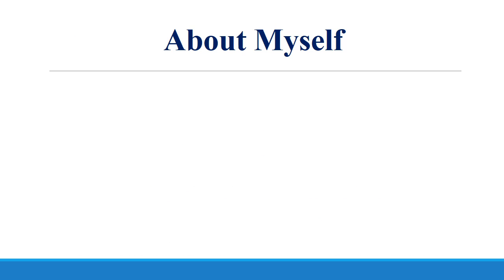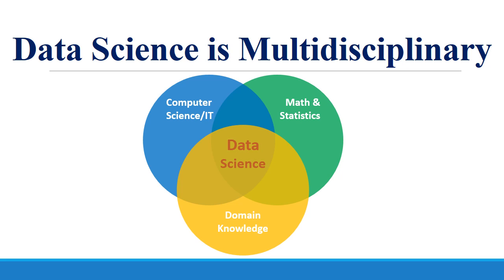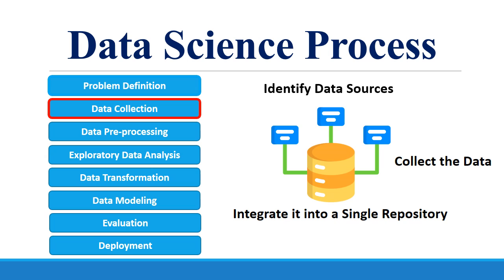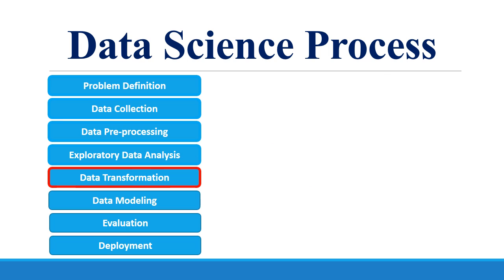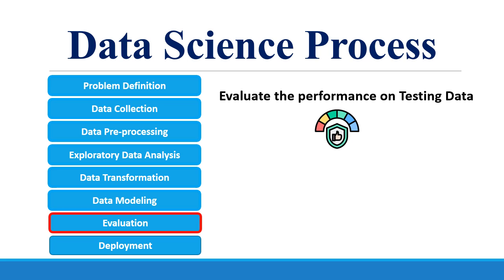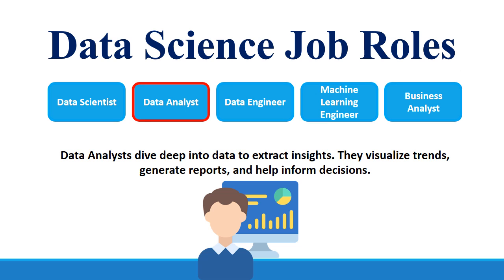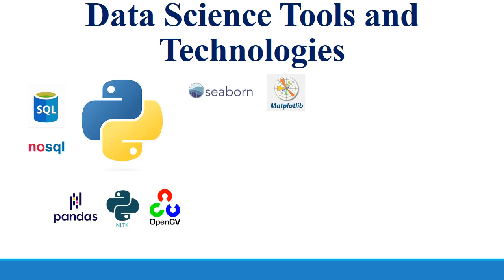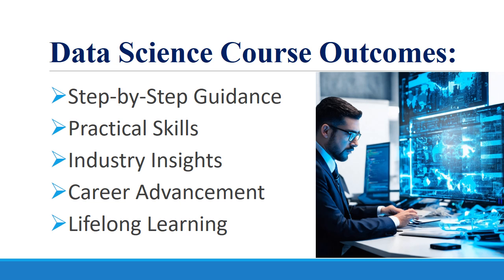Day 1: Introduction to Data Science | Data Science Process | Job Roles | Real-World Application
🔥 Welcome to Day 1 of the "30 Days of Data Science" series! 🔥

In this first video, we dive into the world of data science and lay out the roadmap for the journey ahead. Whether you're just starting out or want to sharpen your skills, this series will guide you through everything you need to know, from Data Collection and Preprocessing to Exploratory Data Analysis (EDA), Transformation, Modeling, Evaluation, and Deployment.

💡 What's coming up? We’ll cover the essential techniques, tools, and hands-on demos, unlocking the power of data step by step. Every video is packed with practical insights and code demonstrations that you can apply immediately.